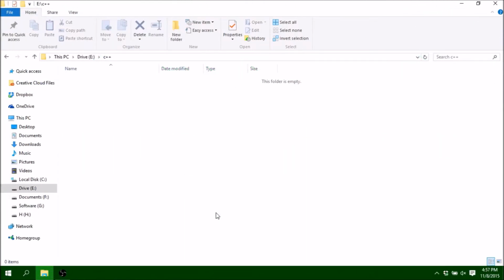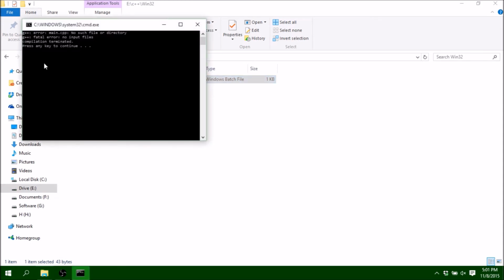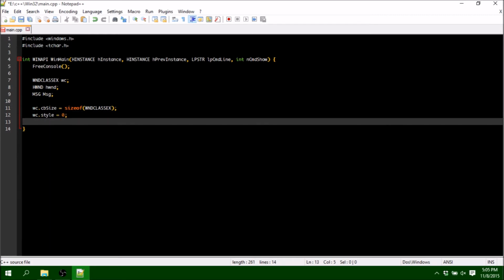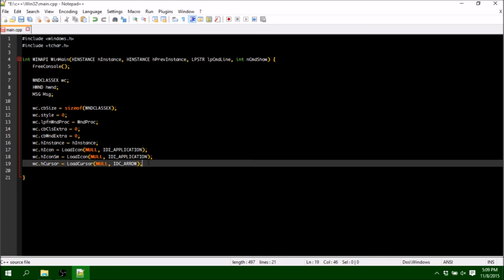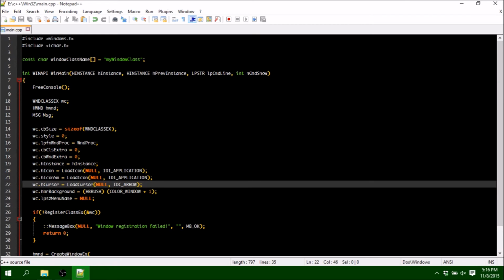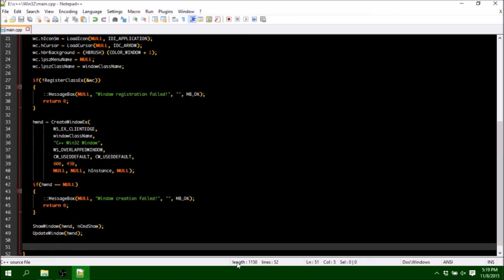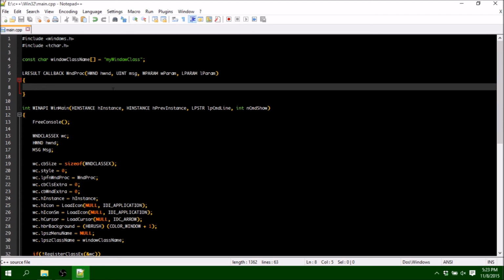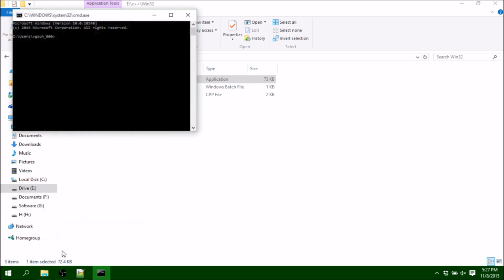C++ Win32 GUI | How to make your first window (for beginners) | Tutorial 1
Today, I discuss and code with Win32 GUI in C++.